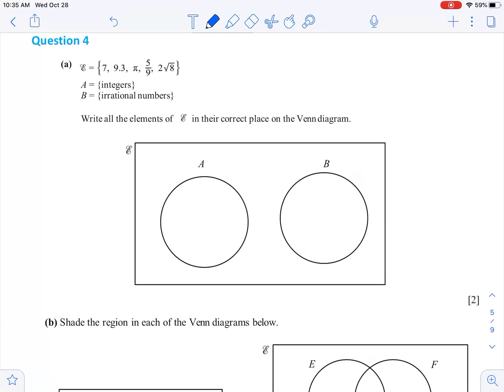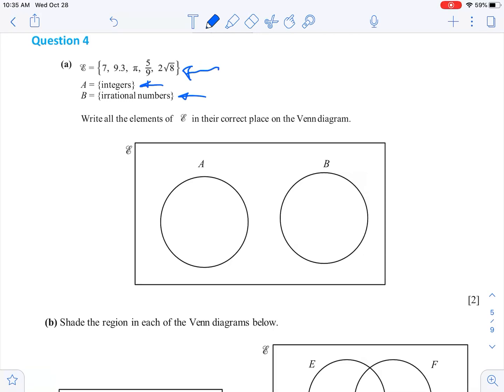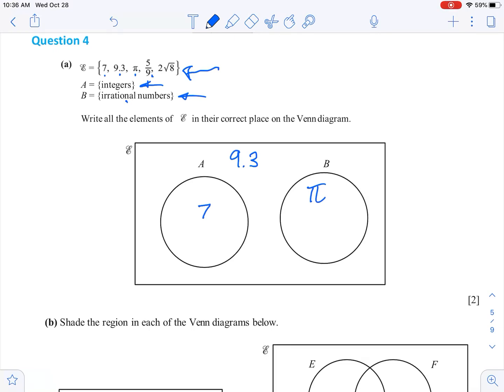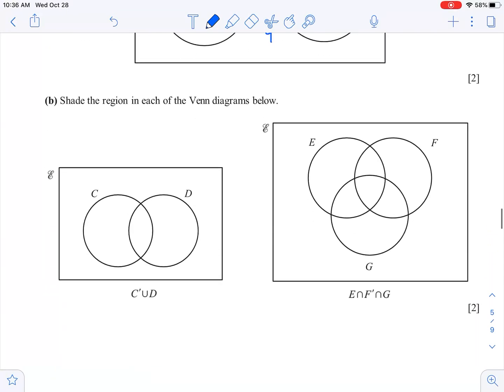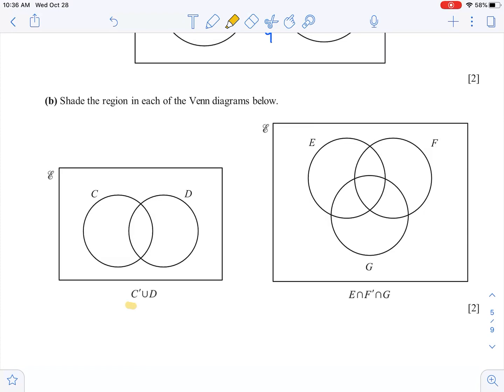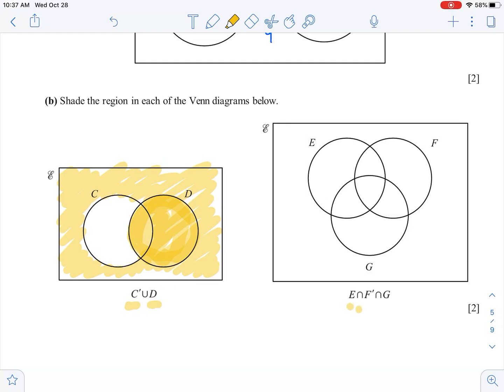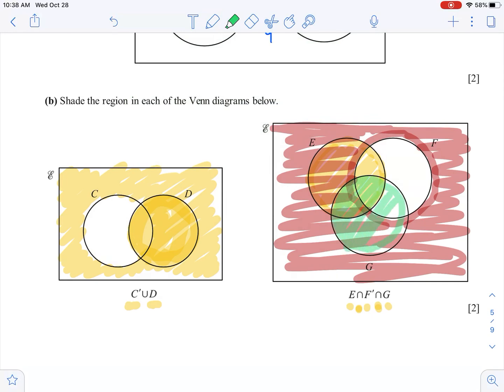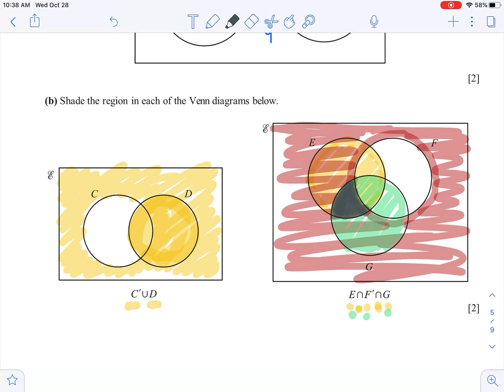Q4 Venn Diagrams and Sets Practice